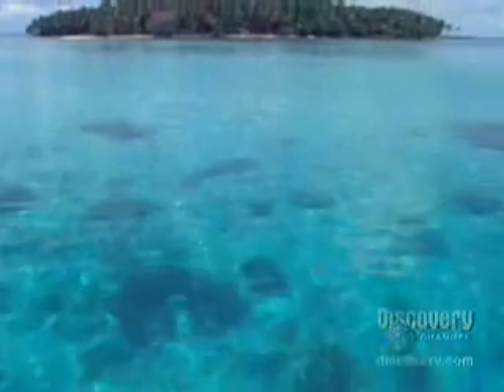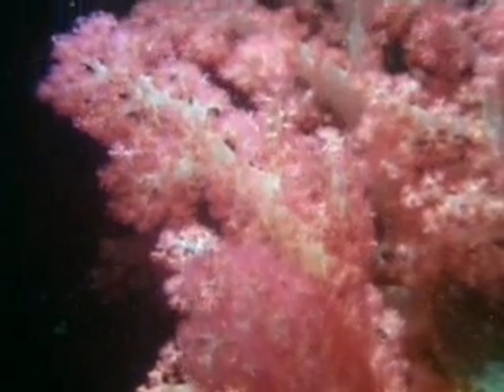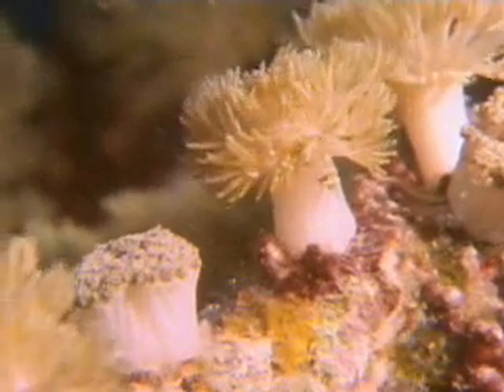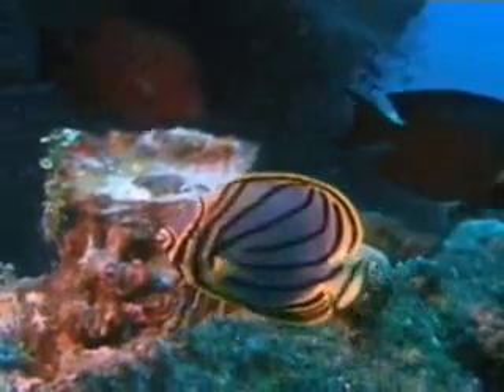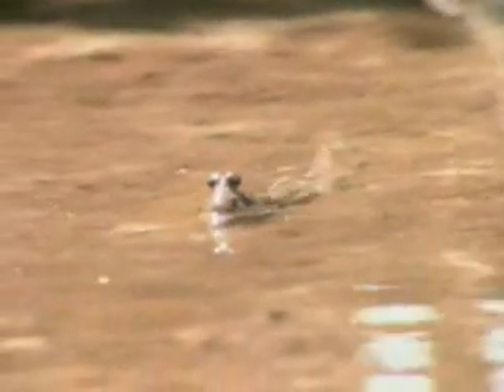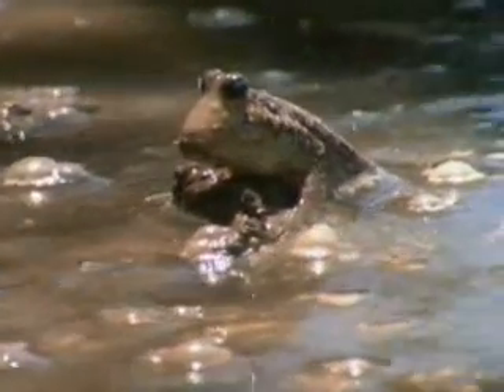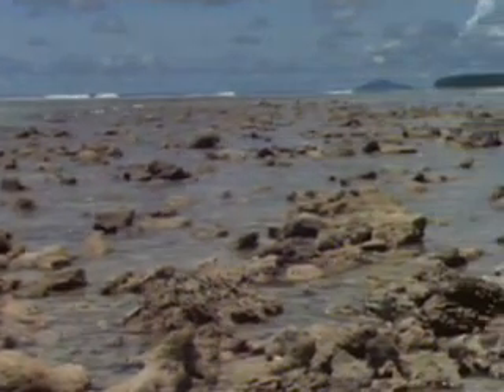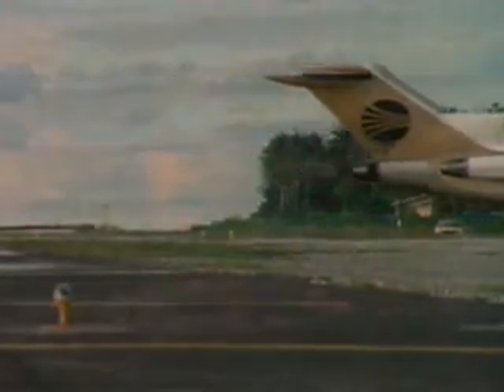Coral Reefs and Mangroves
Truck Lagoon is the largest coral reef in Micronesia, founded on Japanese ships sunk in World War II. Reefs are rich in biodiversity, and they also aid other ecosystems such as mangroves by sheltering them from the sea. This video also shows some of the damage caused by man's activities.